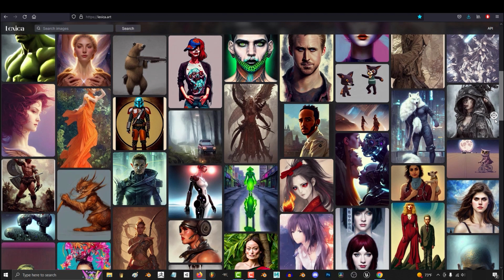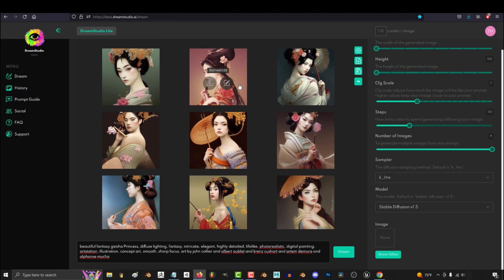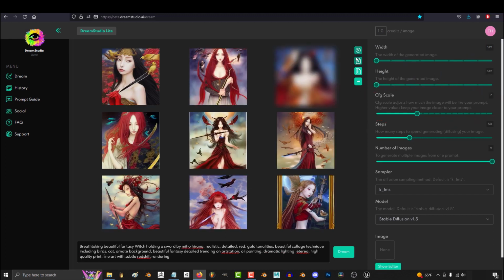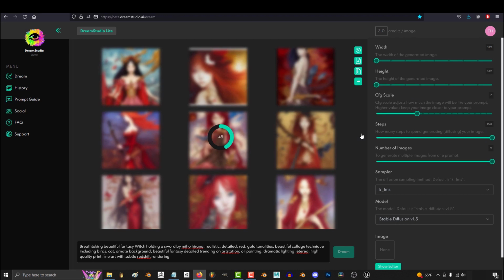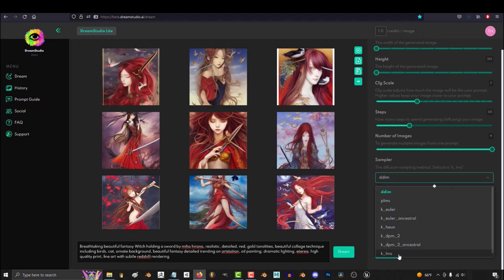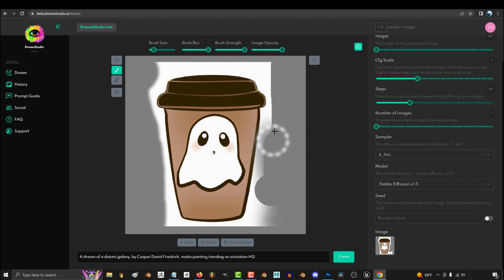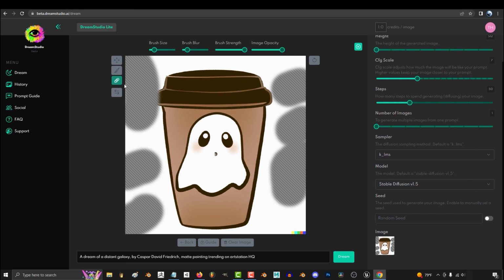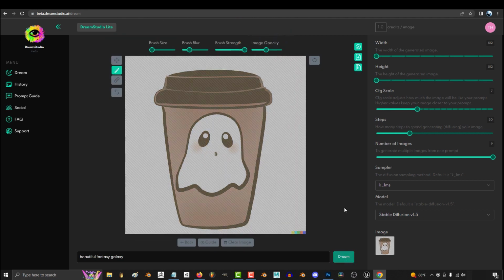Using Stable Diffusion In 5 Minutes!!